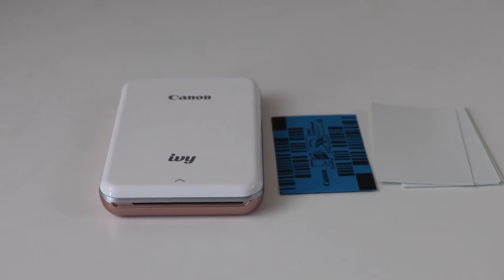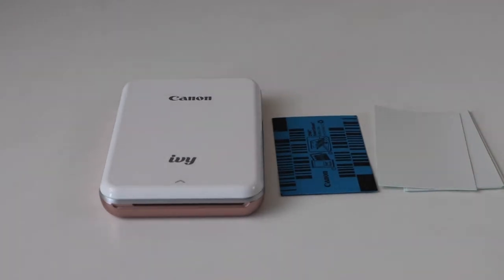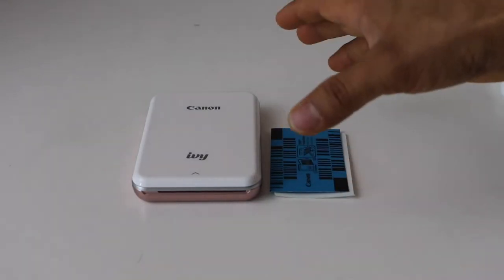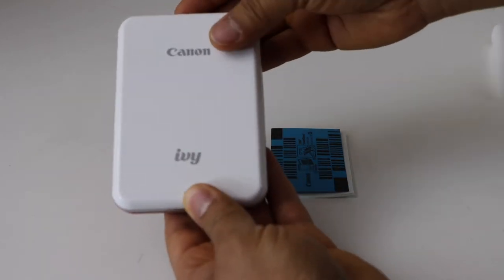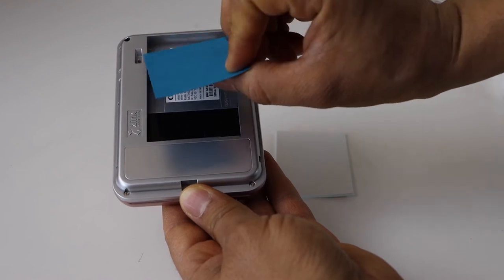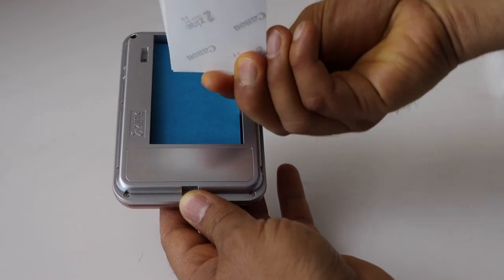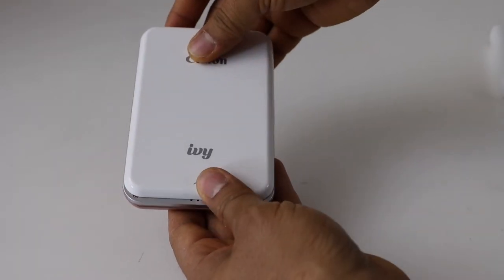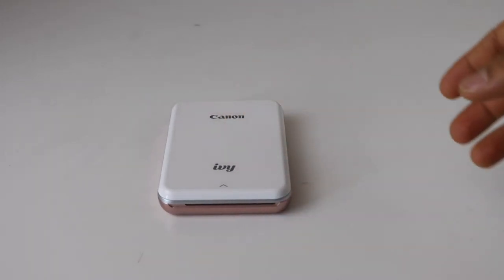How To Load Zink Photo Paper In The Canon Ivy Mini Photo Printer?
This video shows how to load the Zink Photo Paper In The canon ivy mini photo printer? This is 2x3 inch photo paper.